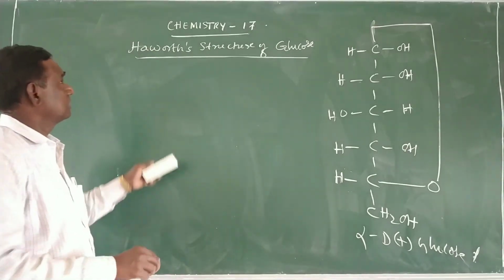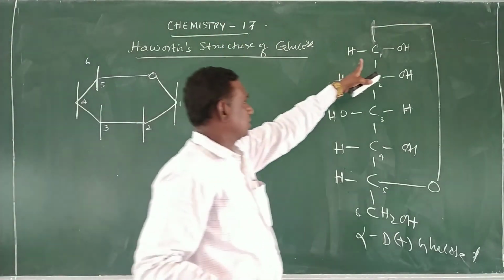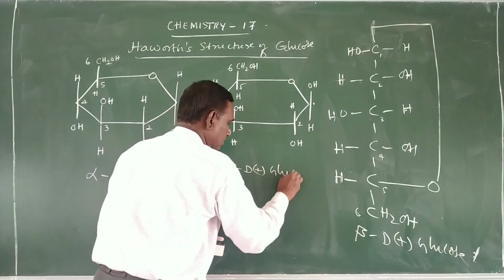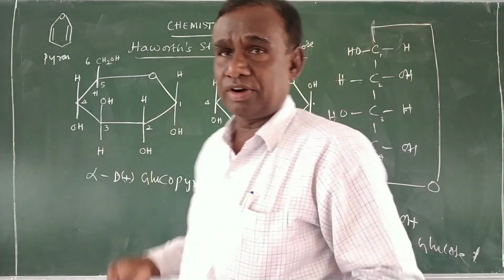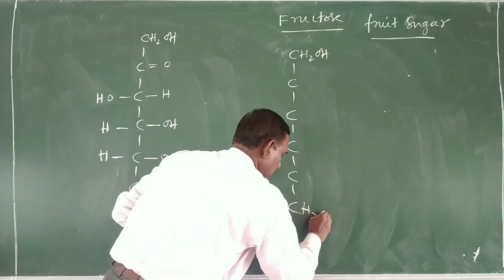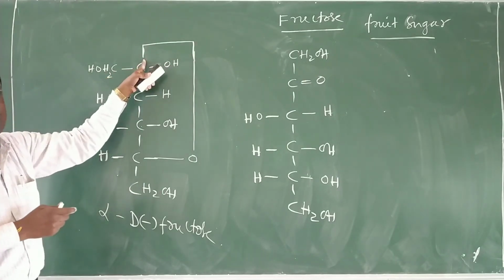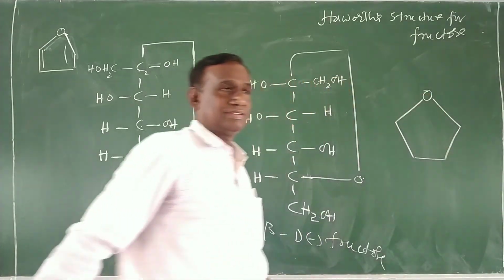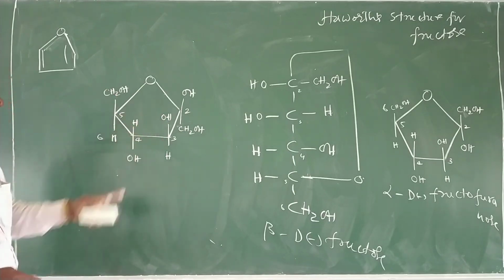II CHEMISTRY(TV sir) - 17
STRUCTURE OF FRUCTOSE